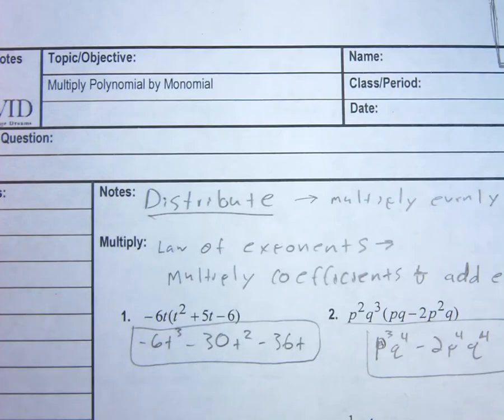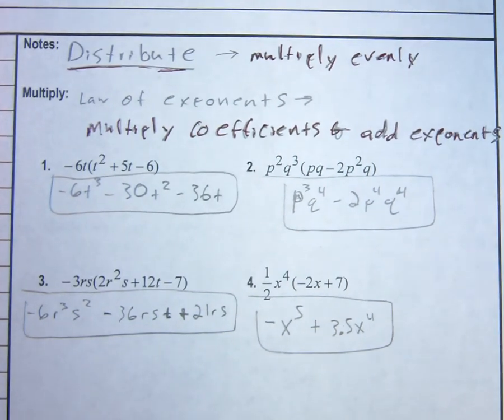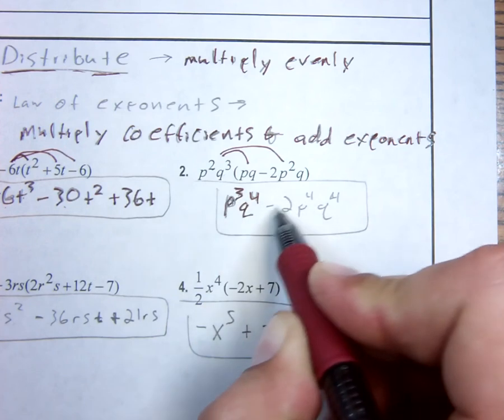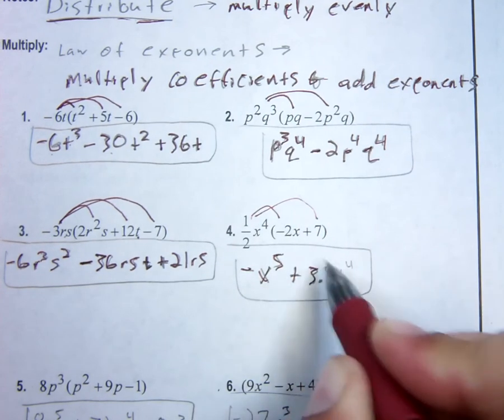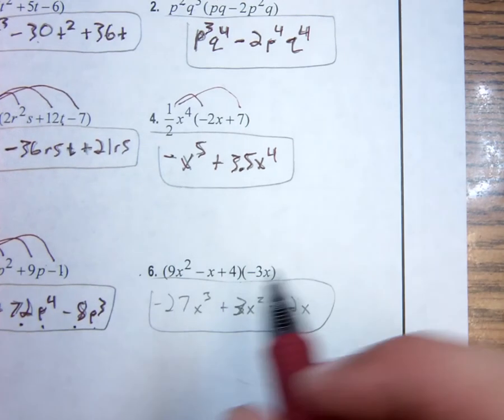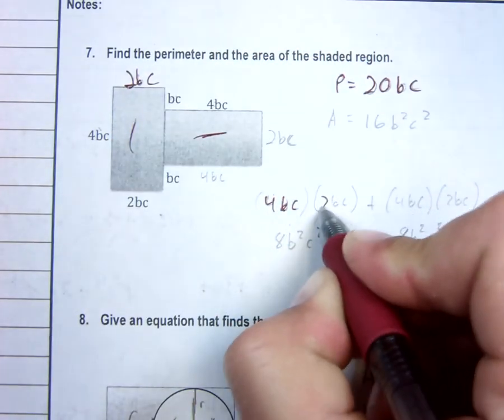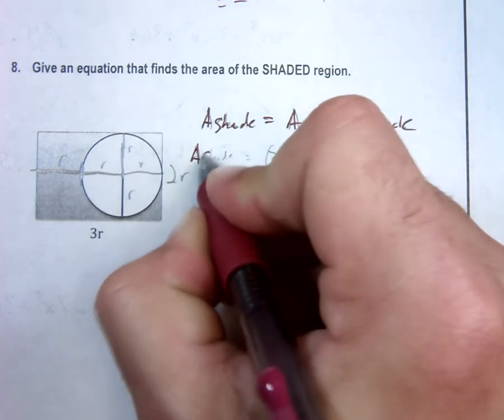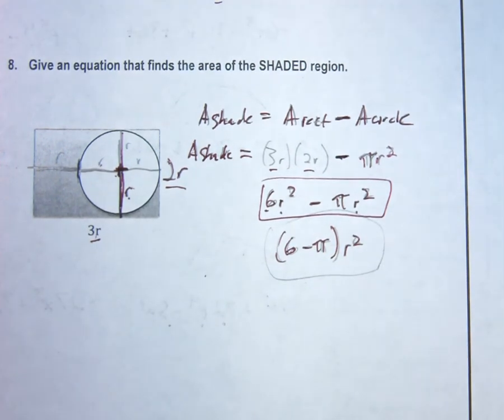Multiply Polynomial by Monomial